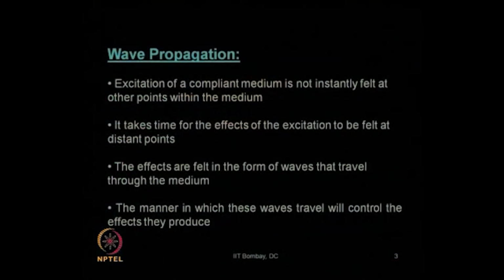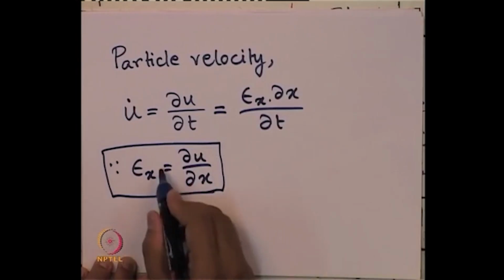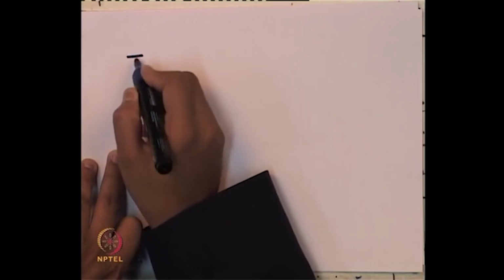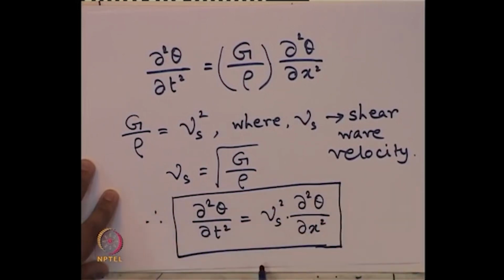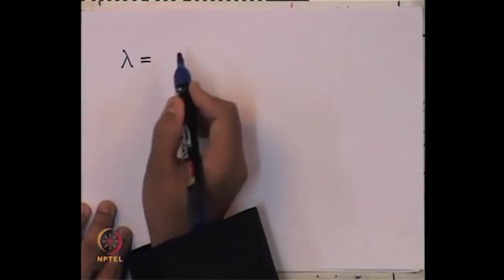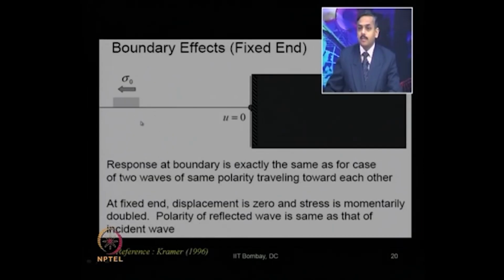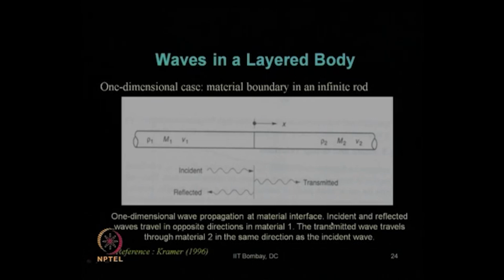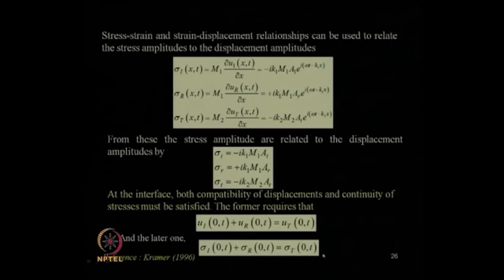L18-Wave Propagation (continued) part –II